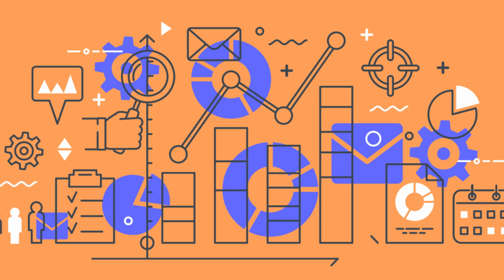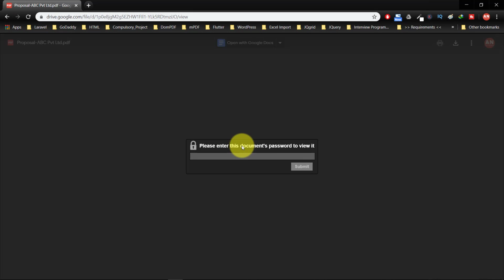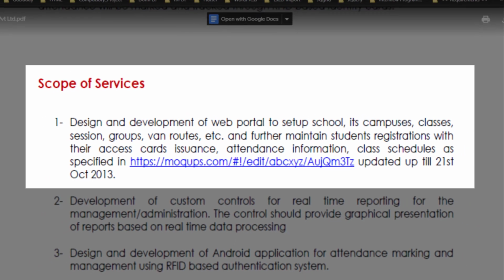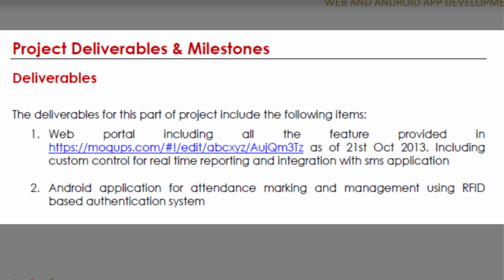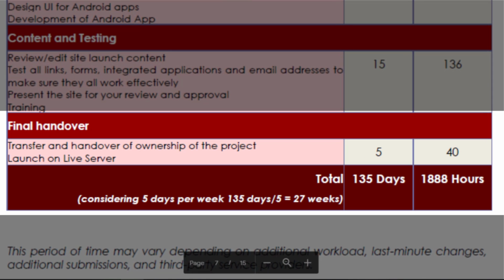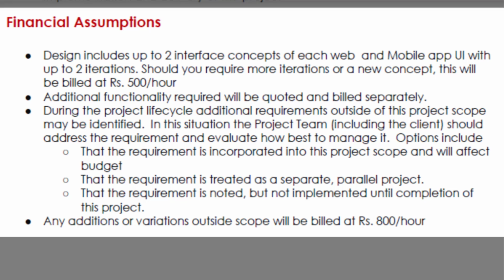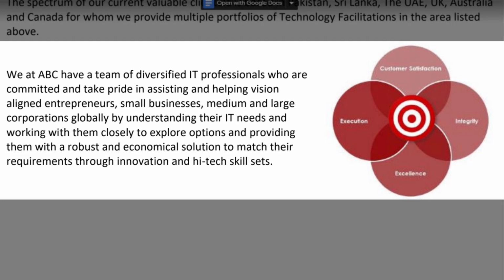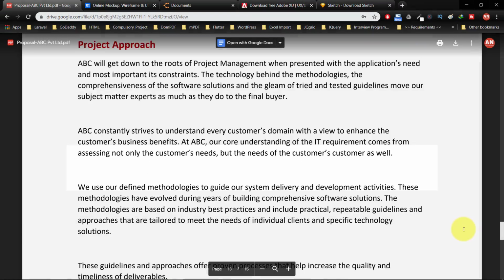How Software Companies write a Software Development Proposal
Very important for YOU and all Computer Science students. A Project Manager writes these documents.

Download Software Development Proposal for this ERP System Development
password: AtifNaseem

Download Client requirement document for this ERP System Development
password: AtifNaseem